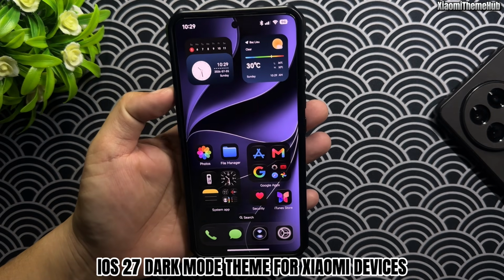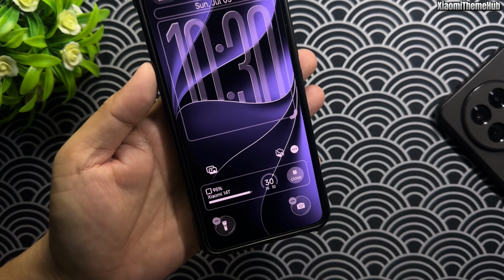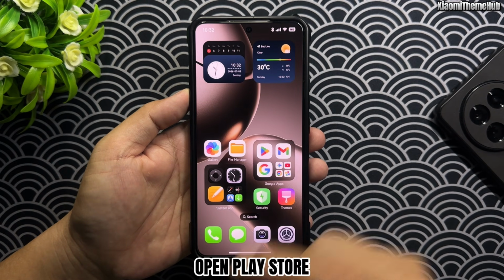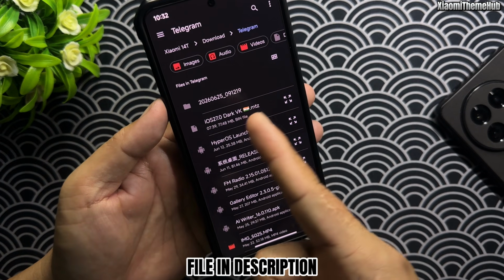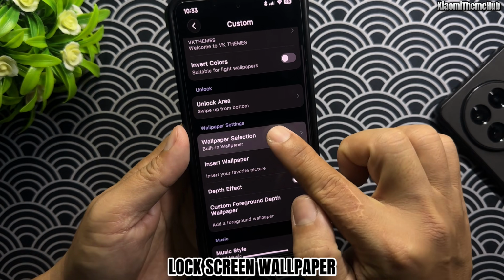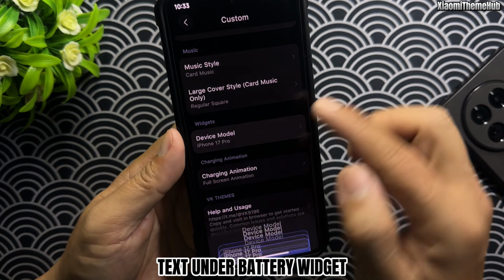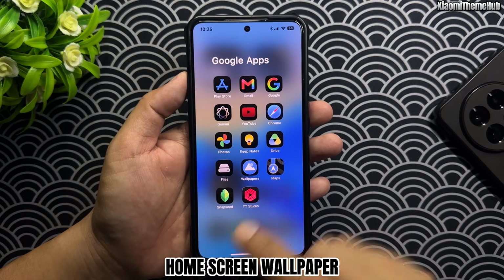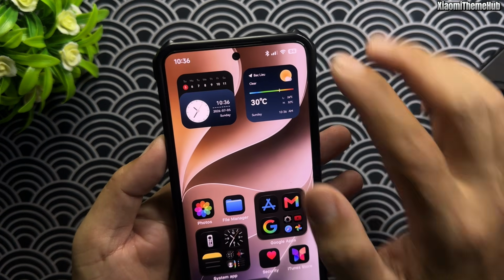Install iOS 27 Dark Mode Theme On Xiaomi Devices - Only MTZ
iOS 27 Dark Mode Theme On Xiaomi Devices - Only MTZ

No Accessibility Required - Apply All MTZ Themes Permanently on Xiaomi